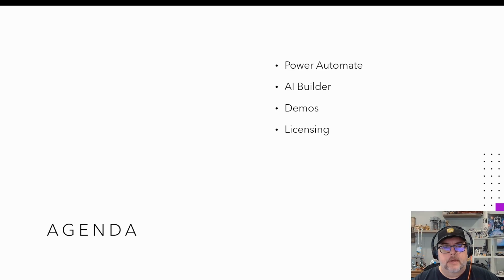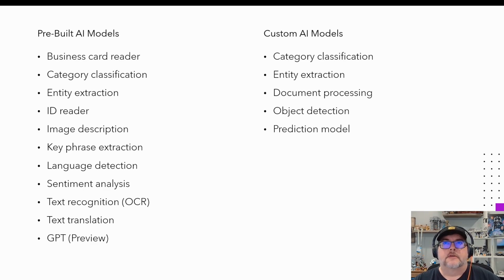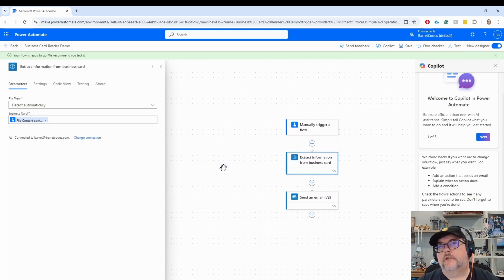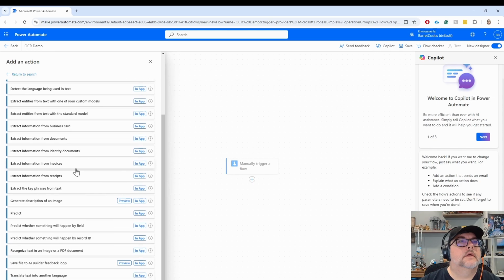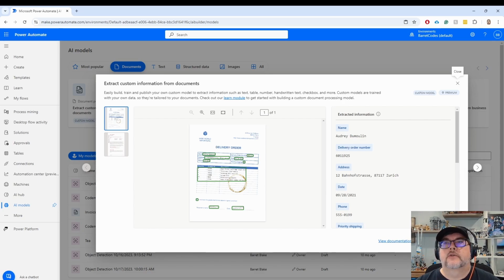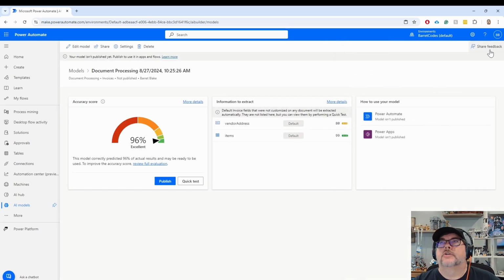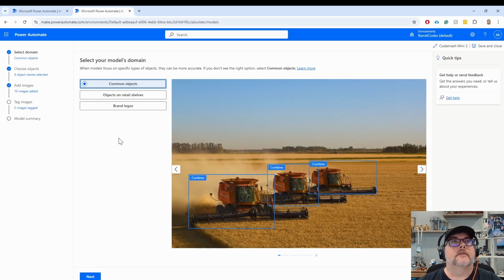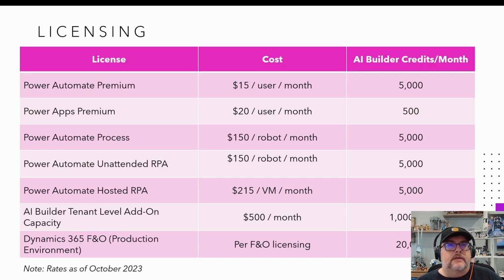AI Solutions with AI Builder - Azure Back to School 2024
Here's one of my sessions for Azure Back to School 2024. It's "A Hands-On Overview of Building AI Solutions with AI Builder". It's a walkthrough of using Power Automate's AI Builder to add a bit of brain power to you Power Automate flows.